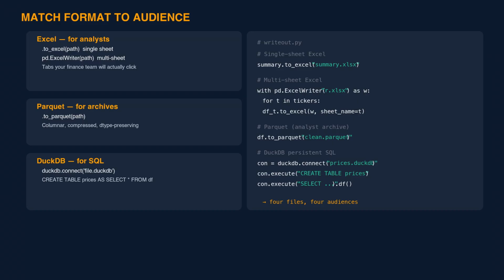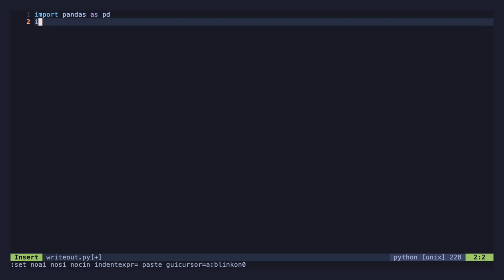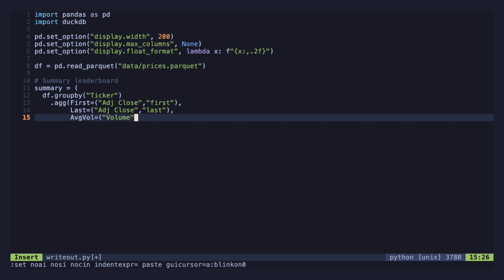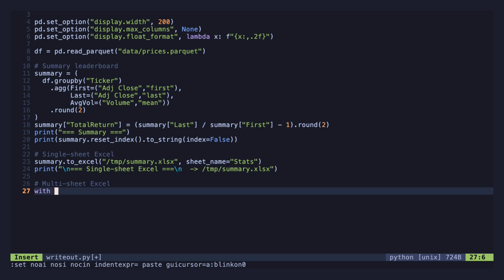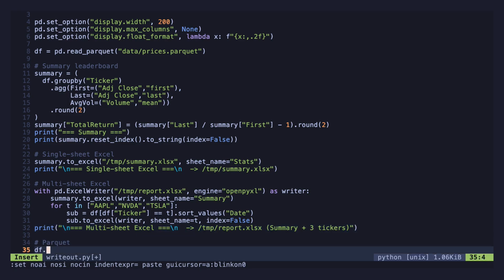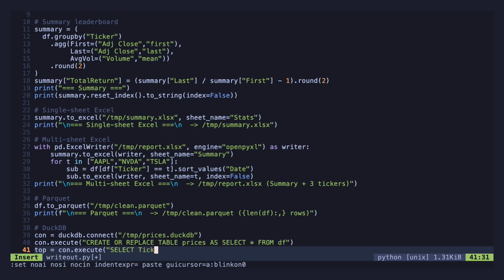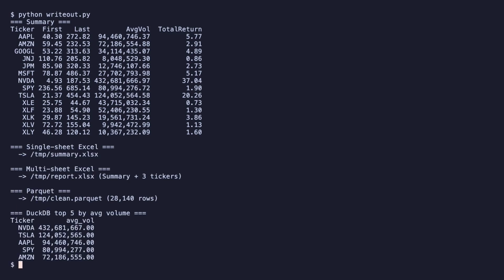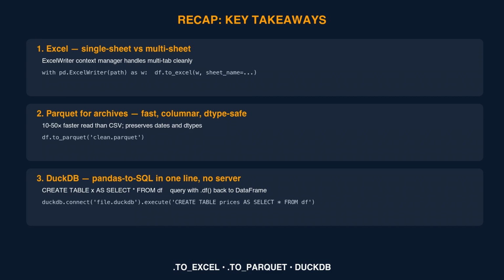Writing Out: Excel, Parquet, DuckDB — One Pipeline, Four Formats | Pandas for Finance Ep13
Episode 13 of Pandas for Finance. The output stage of every analyst pipeline. You've cleaned, joined, computed — now hand the result to the next person, or to future-you.

df.to_excel("out.xlsx", sheet_name="...") — single-sheet workbook for finance teams. pd.ExcelWriter as a context manager — multi-tab reports in a loop. df.to_parquet(path) — columnar, compressed, lossless storage that loads in milliseconds. duckdb.connect("file.duckdb").execute("CREATE TABLE prices AS SELECT * FROM df") — pandas-to-SQL in one line, with a persistent on-disk database that any DuckDB client can query.

What You'll Build:
- writeout.py — load the cached prices, build a leaderboard summary across all 14 tickers, then write it out four ways: single-sheet Excel, multi-sheet Excel (one tab per ticker), Parquet snapshot, and DuckDB database with a SQL query at the end.
- The named-aggregation pattern: .agg(First=("Adj Close","first"), Last=("Adj Close","last"), AvgVol=("Volume","mean")) — three columns folded with their own functions in one call.
- pd.ExcelWriter as a context manager — repeated .to_excel(writer, sheet_name=...) calls add tabs. The "send the analyst a workbook, they click through" workflow.
- df.to_parquet(path) — the analyst-to-analyst archive format. Faster than CSV, smaller than CSV, preserves dtypes.
- DuckDB integration: duckdb.connect() to a file, CREATE TABLE prices AS SELECT * FROM df lifts a pandas DataFrame straight into SQL. Query it back with .df() to return a DataFrame. The bridge between the pandas world and the SQL world.

Timestamps:
0:00 - Intro — Episode 13 starts here
0:21 - Preview — match format to audience
1:06 - Open nvim, write writeout.py
1:14 - Display options + read parquet
1:30 - Summary leaderboard (named aggregations)
2:00 - Single-sheet Excel
2:11 - Multi-sheet Excel via ExcelWriter
2:36 - Parquet snapshot
2:46 - DuckDB connect + CREATE TABLE
3:07 - SQL query + return as DataFrame
3:18 - Save and run
3:24 - Leaderboard output (NVDA +37x, TSLA +20x)
4:02 - Recap
4:48 - End screen

Key Takeaways:
1. pd.ExcelWriter as a context manager is the cleanest multi-sheet pattern. with pd.ExcelWriter(path, engine="openpyxl") as writer: opens the workbook once. Inside, repeated .to_excel(writer, sheet_name=...) calls add tabs. When the with-block exits, the file is finalized. No leaked file handles, no half-written workbooks if your loop crashes mid-way. The engine arg matters — openpyxl for .xlsx (modern), xlsxwriter if you need fancier formatting.
2. Parquet beats CSV for everything except humans. Columnar means a query for one column reads only that column from disk. Compression is automatic and lossless. dtypes are preserved (no string "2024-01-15" that needs re-parsing into a date). Read-back is 10-50x faster than CSV. The downside: you can't open it in a text editor. Use Parquet for everything you'll process programmatically, CSV only for things humans will eyeball.
3. DuckDB turns pandas into SQL with one line. duckdb.connect("file.duckdb") opens a persistent on-disk database. con.execute("CREATE TABLE prices AS SELECT * FROM df") registers the DataFrame as a SQL table — DuckDB sees Python locals automatically. Then any SQL query works against prices, and .df() returns a DataFrame. No server, no Postgres, no setup. The Parquet-to-SQL-to-pandas-to-Excel pipeline becomes one Python file.
4. Named aggregations beat the dict-of-lists style. .agg(First=("Adj Close","first"), Last=("Adj Close","last")) is more readable than .agg({"Adj Close": ["first","last"]}) and produces flat column names. No multi-level index to flatten afterwards. Your downstream code is simpler.
5. Format matches audience. Excel for finance teams who live in tabs. Parquet for the next pandas script. DuckDB when you want SQL on the same file. CSV only when an external system requires it. This is a real engineering decision — pick the format that makes the next step easiest.

Generated by Claude AI · part of the Pandas for Finance series